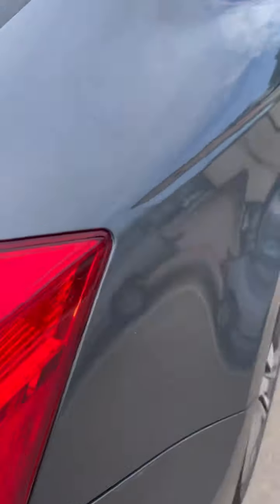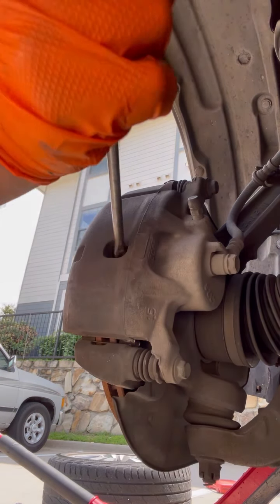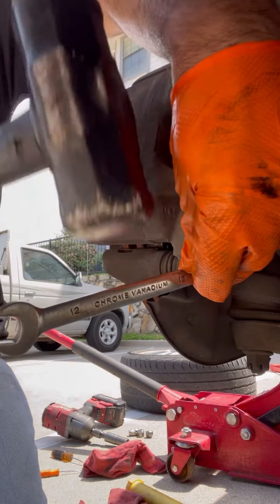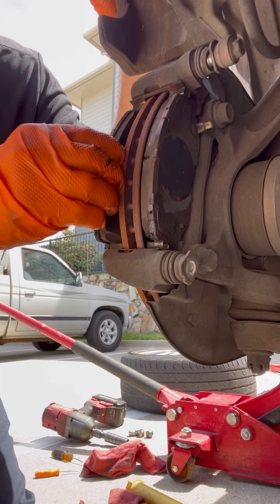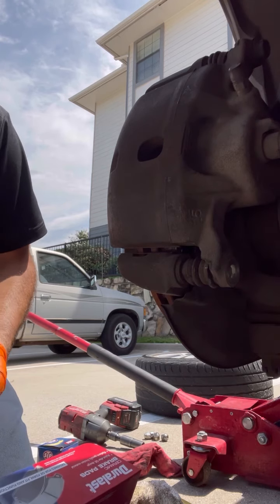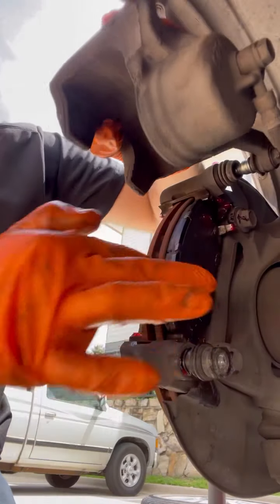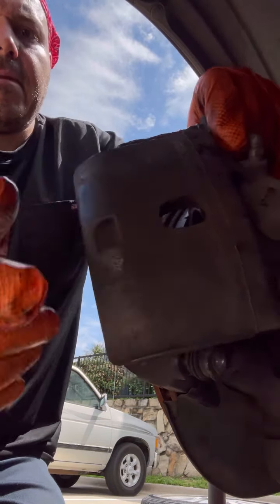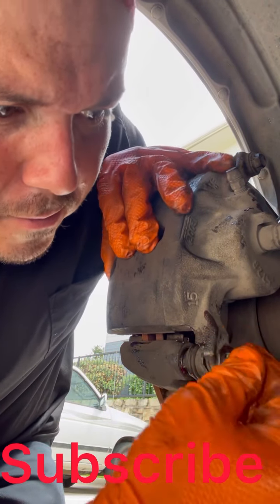2008-2012 HONDA ACCORD HOW TO REPLACE FRONT BRAKE PADS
I made a how to video on how to remove and reinstall fromt brake pads on a 2012 honda accord.  I show all the ins and outs